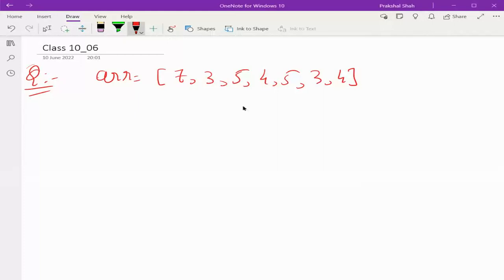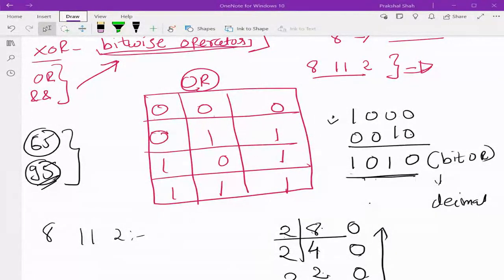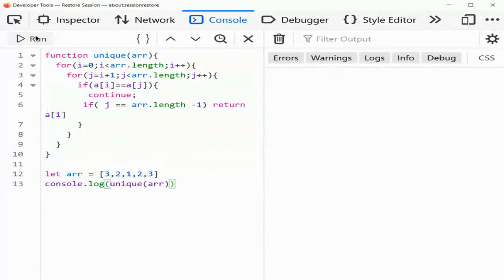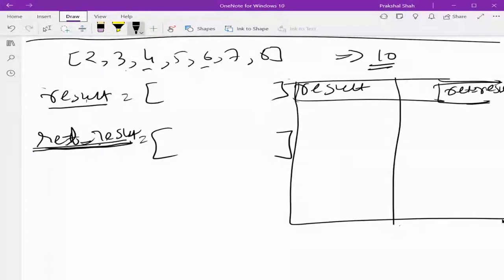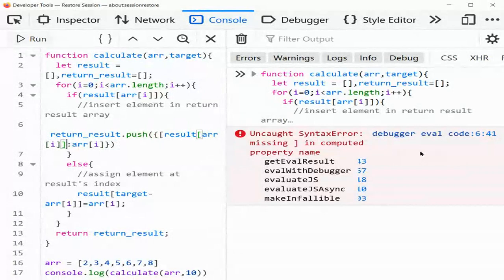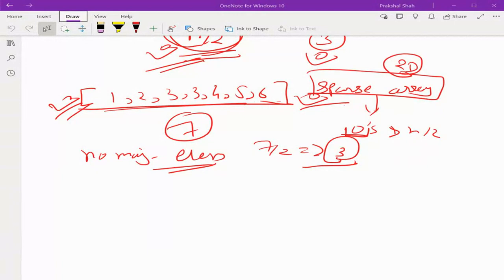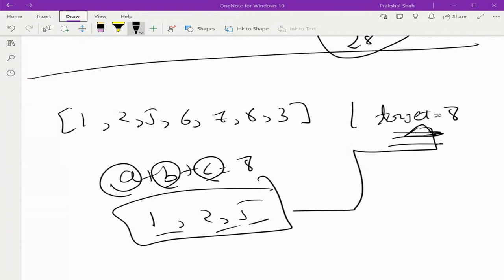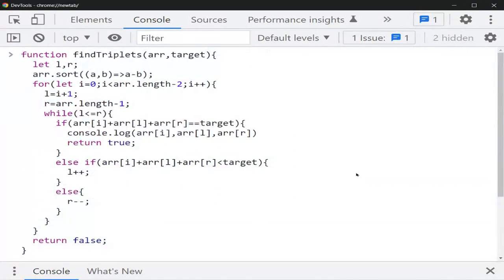DAY 30 Assignment Library 6,7,8,9,